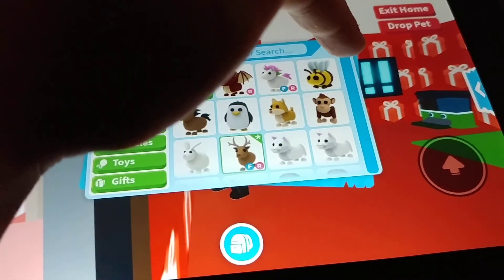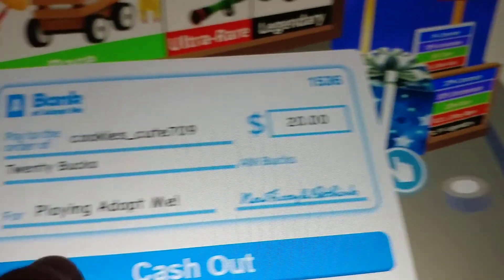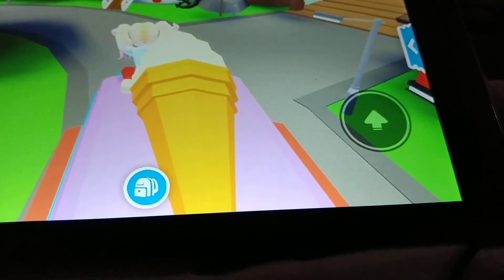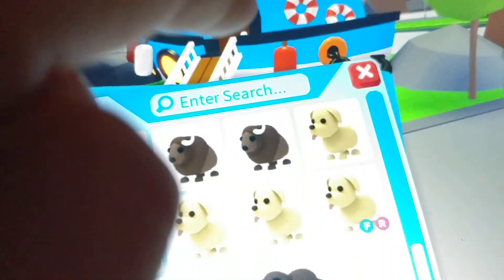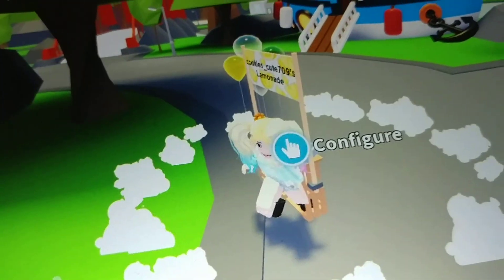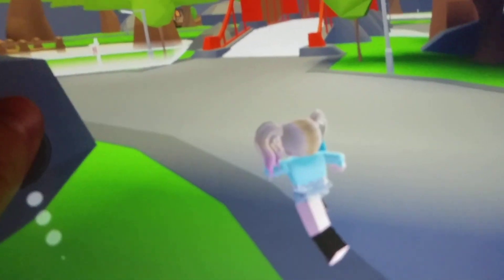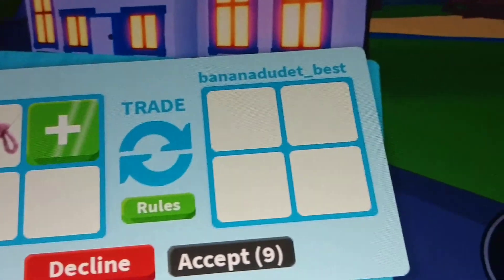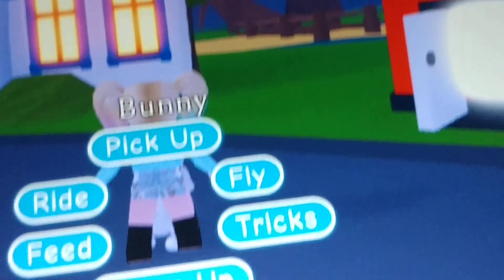1st gaming with Brooklyn and Dakota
Playing roblox